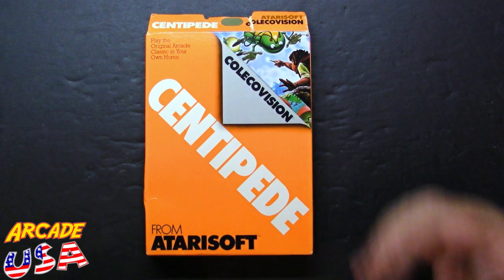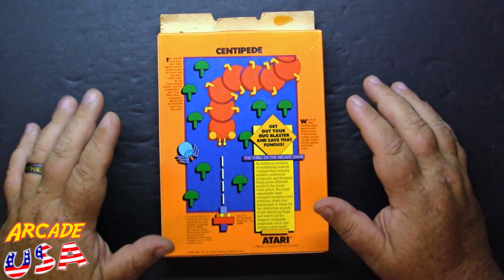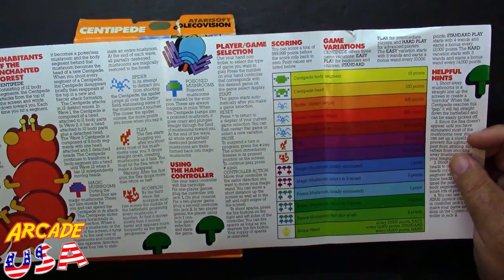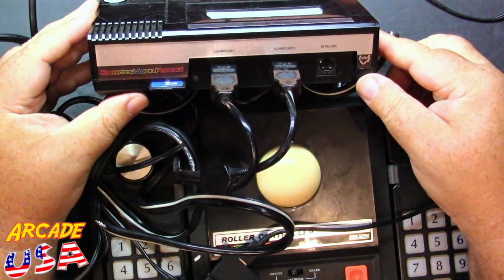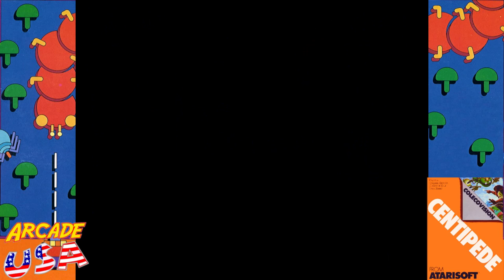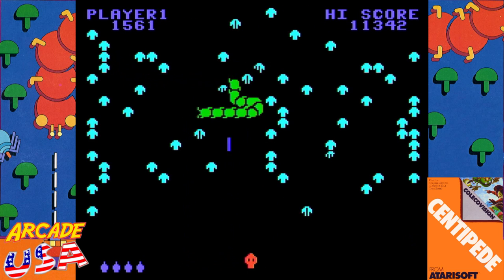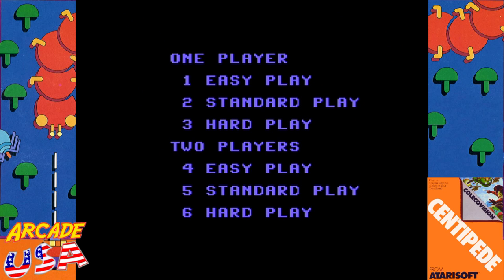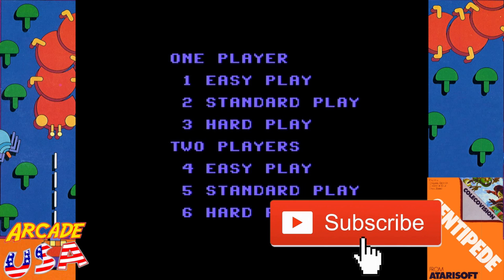Centipede! (Colecovision - Atarisoft)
Another nice translation of the arcade game to the Colecovision by Atarisoft.  Plays well with the controller and somewhat well with the roller controller.  Still a favorite of mine to play in the arcade and at home :)